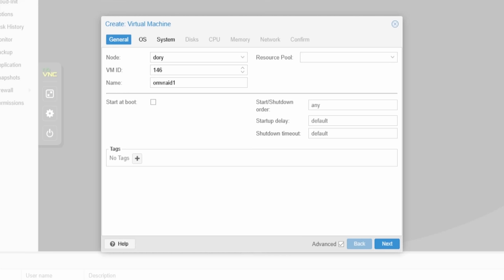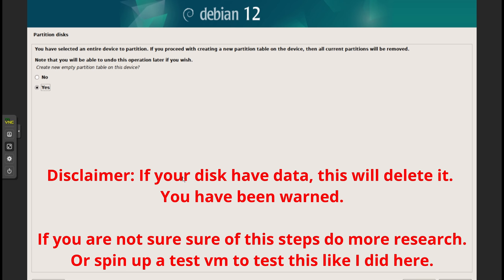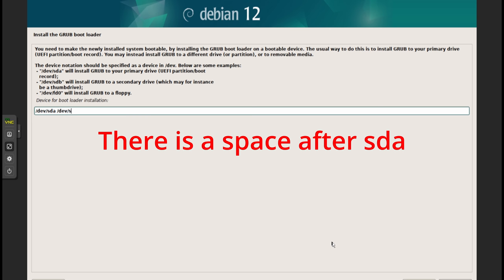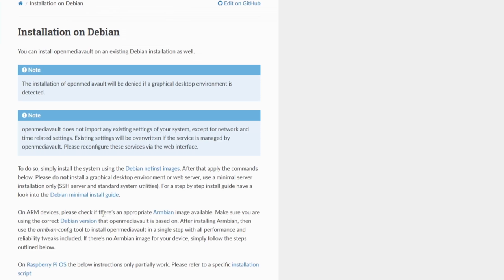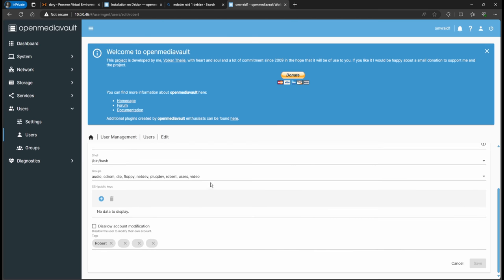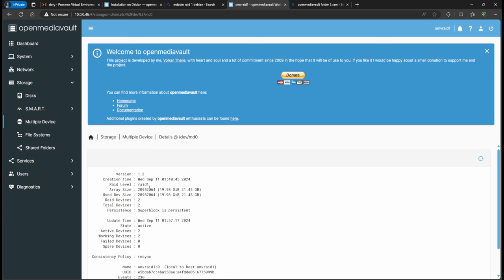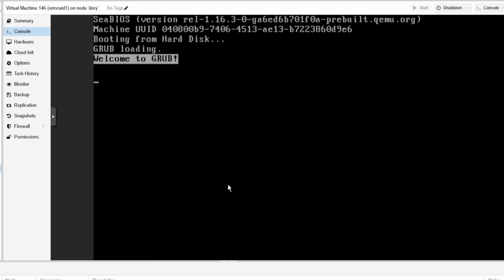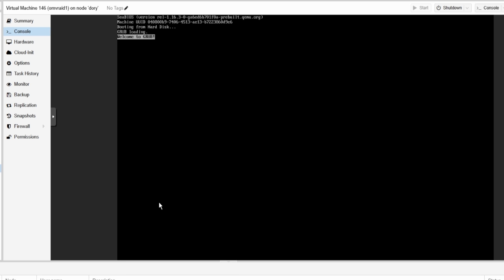Installing openmediavault in a raid1 / Installing Linux Debian in a raid1 using mdadm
Installing openmediavault / Linux Debian in raid1 setup easy to follow.

**Link to my GitHub where you can find the docker yml files**
(docker compose)

Need a HDD dock that works for omv check the one below.
Sabrent USB 3.0 to SATA Dual Bay External Hard Drive Dock

Timeline
0:00 Introduction
1:25 Installing Linux Debian
2:40 Important Raid1 partition
7:25 Installing omv 7.x
11:20 Accessing omv dashboard changing following settings
12:41 md plugin for raid1 monitoring
16:43 CLI commands for mdadm
17:20 Showing raid1 works, simulating drive failure
22:45 Making sure grub bootloader is install correctly
24:05 Asking for video ideas, thanks for watching!